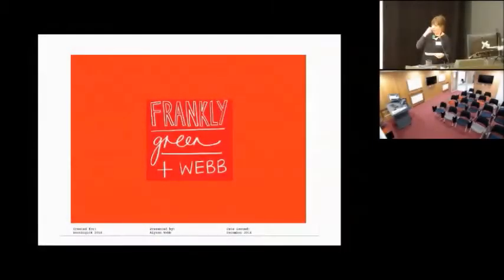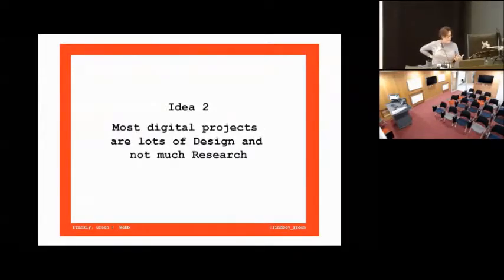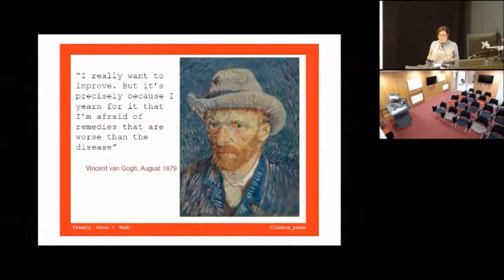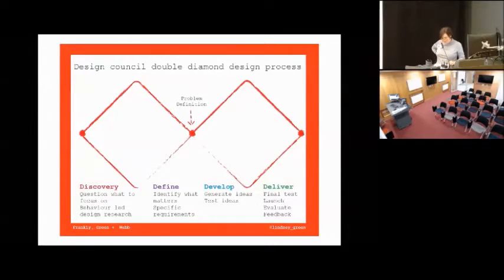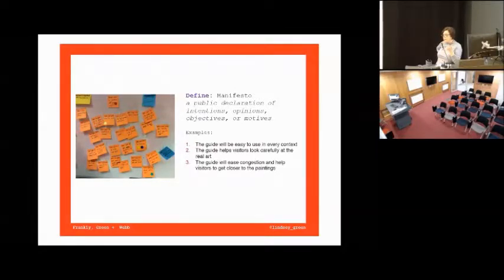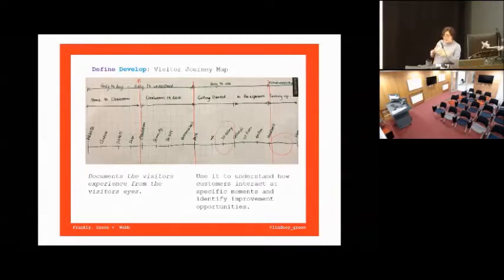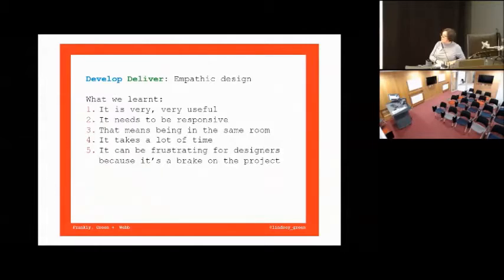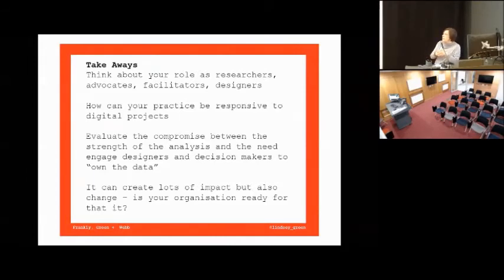Alyson Webb - Frankly, Green + Webb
Session: Designing and evaluating digital narratives in museums

"Opportunities & Challenges of Research as a Design Tool in the Development of Digital Services".